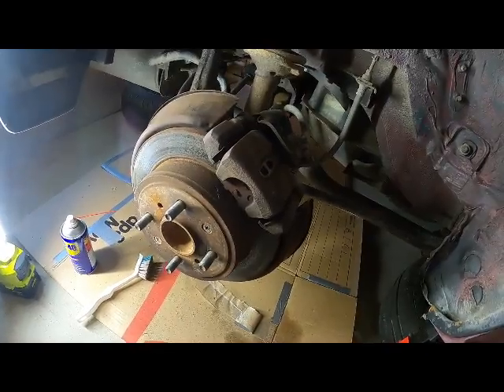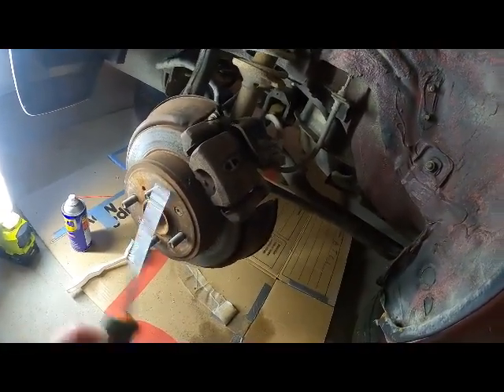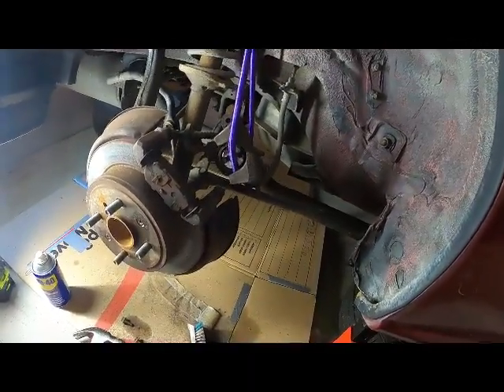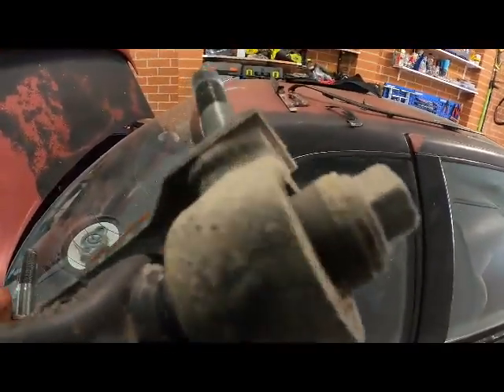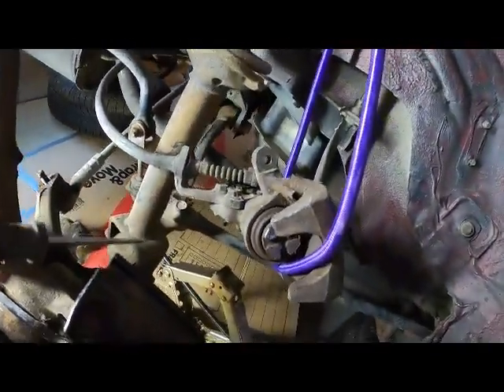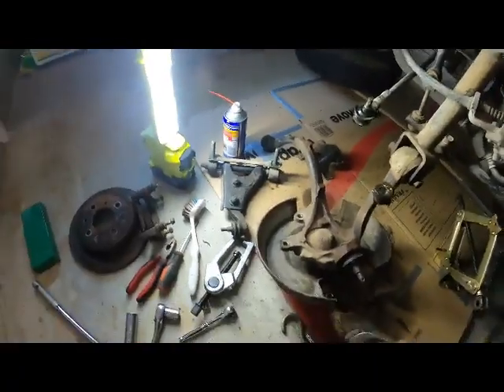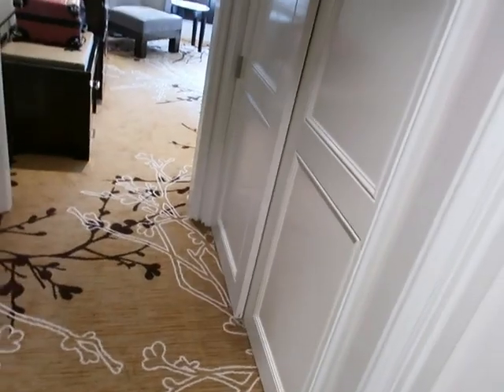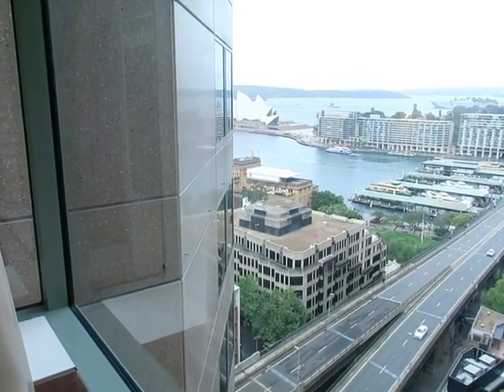How to remove and install Rear Upper control arm bushings PART 1- Honda Prelude 3rd Gen 1989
Brace yourself, this will be a long one and I had to make it into two parts. in this video, we removed the rear upper control arm to replace the bushings. this is a step by step on how to do it yourself with basic tools.

Song: Lichu - Rainbow
Song: Scandinavianz - Golden Sands
Song: Markvard - Take Me Away